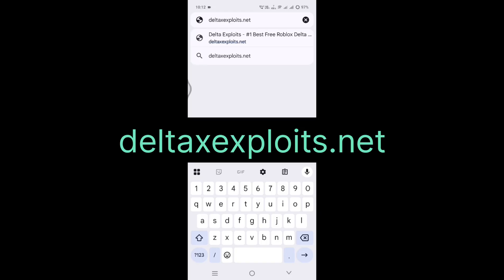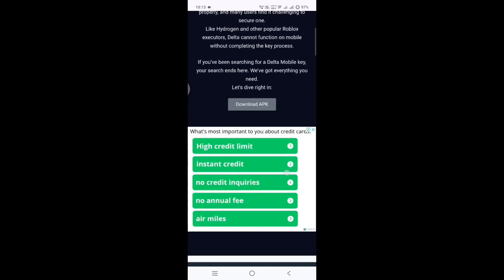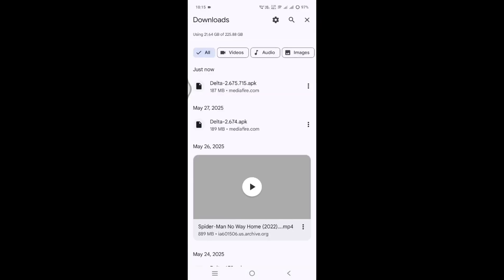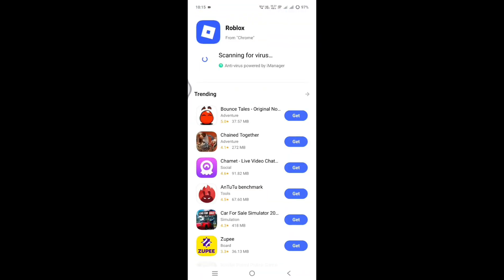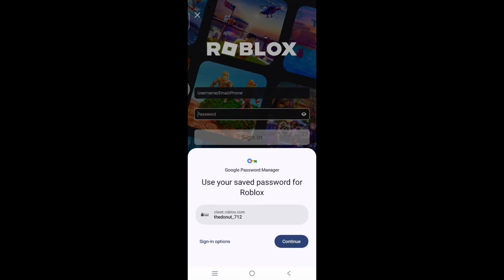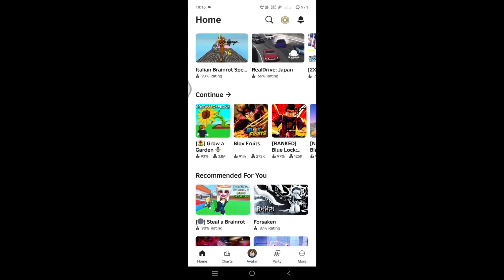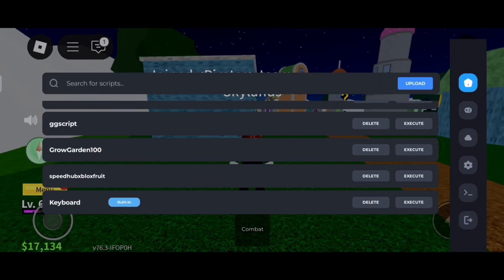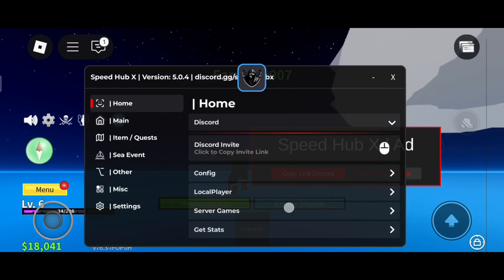Download Delta Executor v2.675 Latest Version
In this video i will show you How to download latest version of the Delta Executor v2.675. Working perfectly.

We have no right to the game or developer - it's just an Educational Video

Using any Scripts can ban your account, use on your own risk.